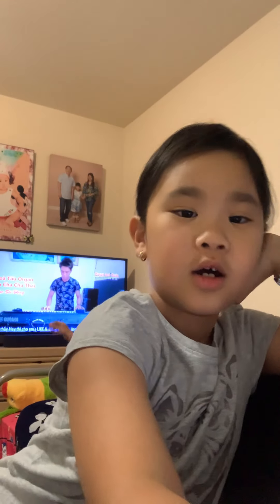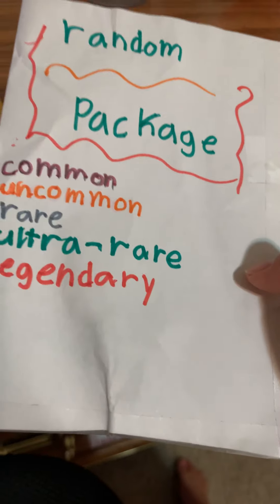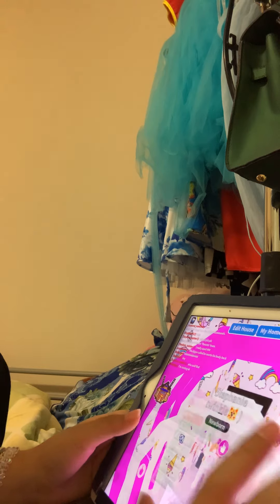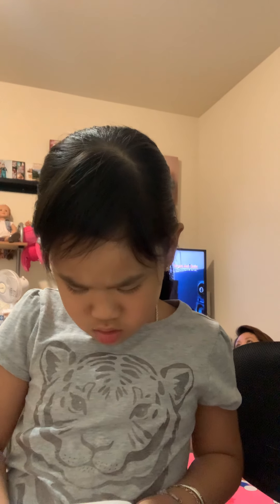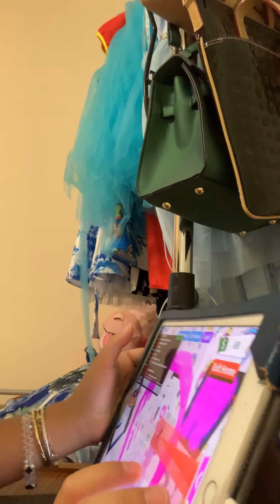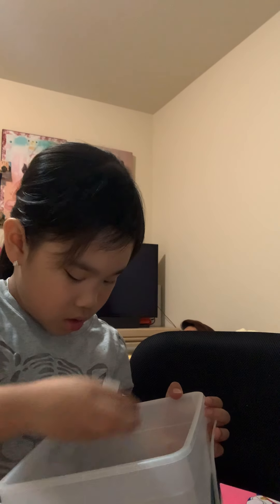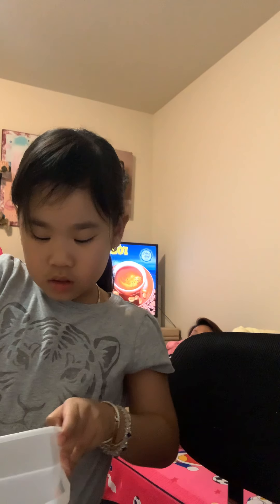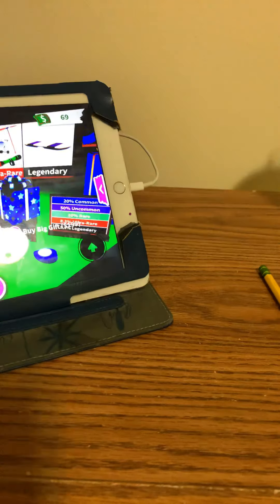Britney doing another video part one